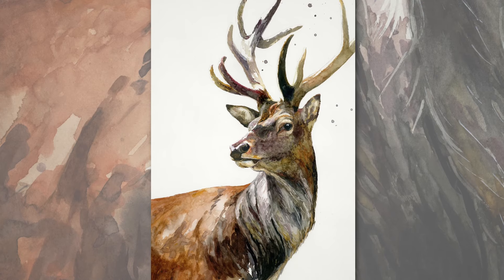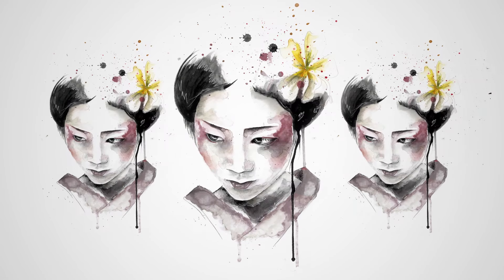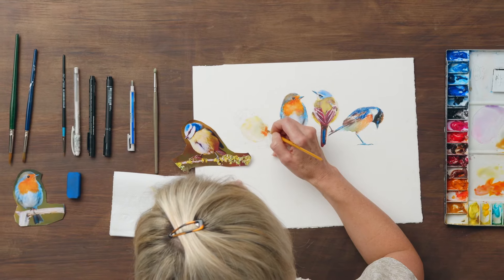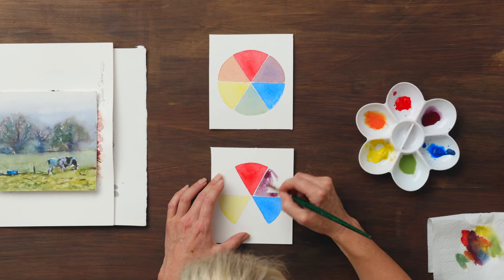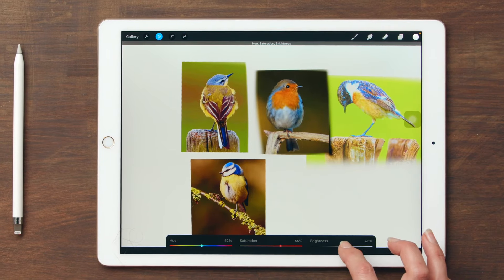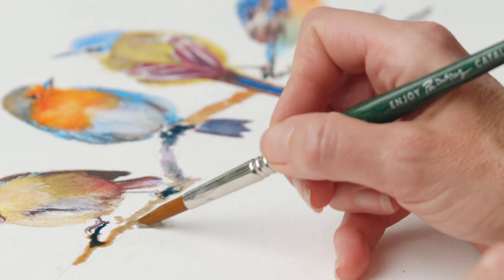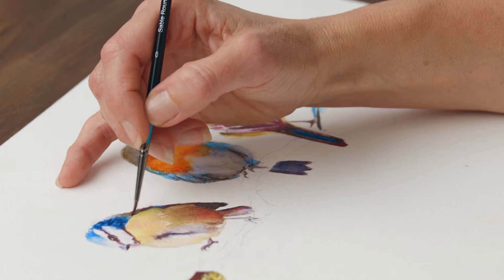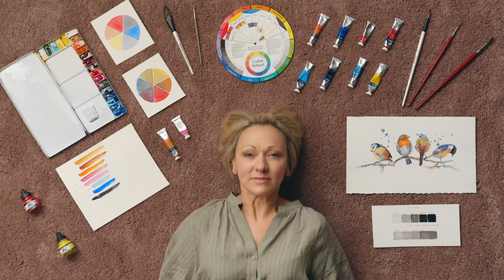Artistic Watercolor Techniques for Illustrating Birds - A Course by Sarah Stokes | Domestika English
Bring vivid wildlife compositions to life by exploring modern methods of watercolor painting

Artistic watercolor painting is synonymous with freedom and spontaneity. Some of the most interesting results are achieved by simply going with the flow of the paint and seeing where it takes you. Whether you are a complete beginner or a master of watercolor, there is always something new to discover with every illustration.

Sarah Stokes is a self-taught wildlife artist who translates her passions for creating art and being close to nature into expressive watercolor compositions. Her work can be found in UK galleries like Whitewall Galleries and Clarendon Fine Art, as well as others around the world.

In this course, Sarah guides you through her step-by-step watercolor process for creating an expressive wildlife composition using modern watercolor painting techniques. Start from the basics, explore artistic brushstrokes as you learn how to paint birds, and bring expressive wildlife compositions to life.